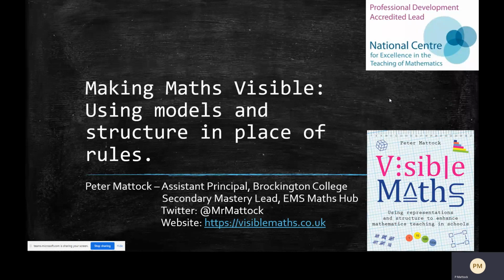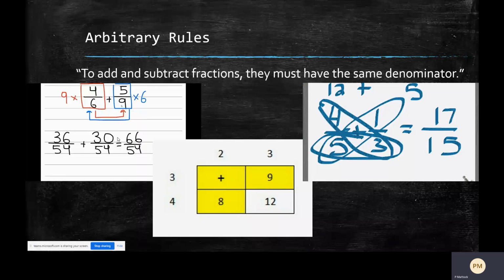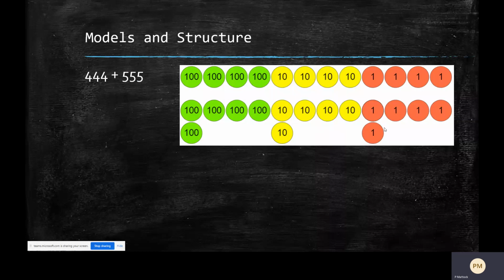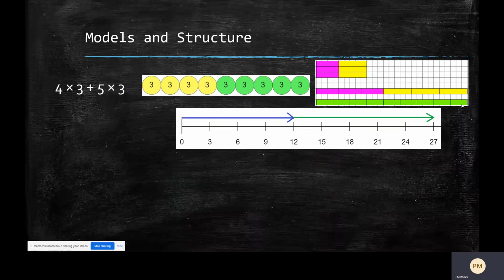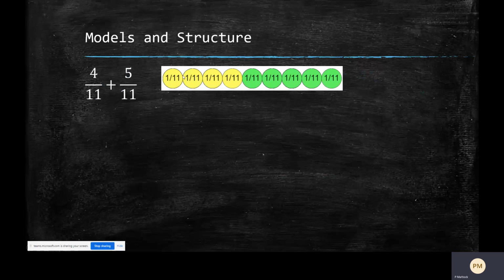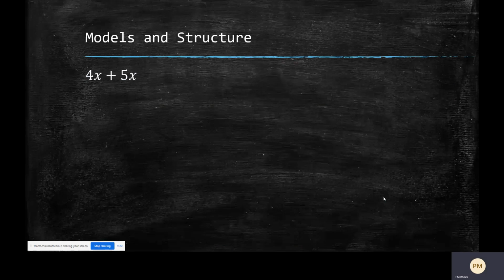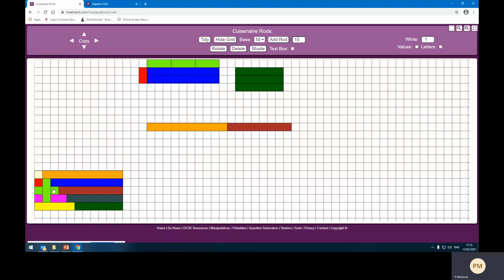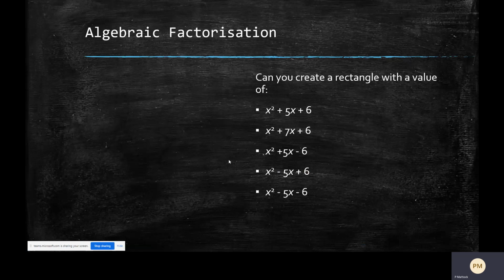Making Maths Visible: Using Models and Structure in Place of Rules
Pupils can often experience mathematics teaching as trying to remember as many of the “rules” as possible. But what if, instead of just rules, pupils could “see” the mathematical structures that influence and define the rules? This is where we can make maths visible, using suitable representations and manipulatives to allow pupils to make sense of mathematical structure. In this session Peter will highlight a couple of mathematical concepts, and how we can use representations to highlight their structure to help pupils in a coherent journey exploring the concepts.